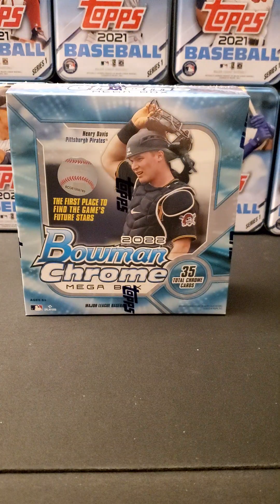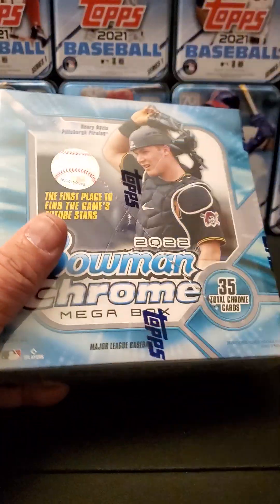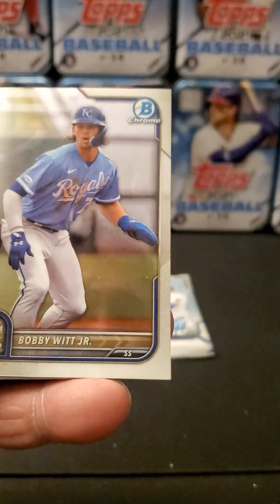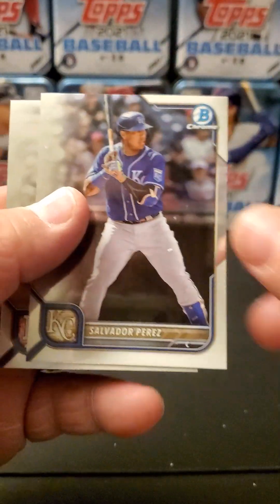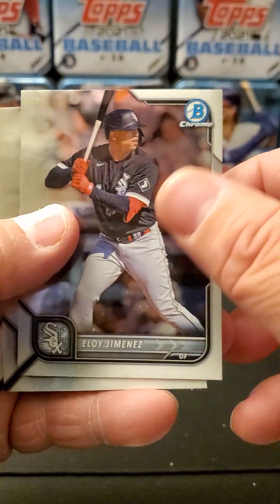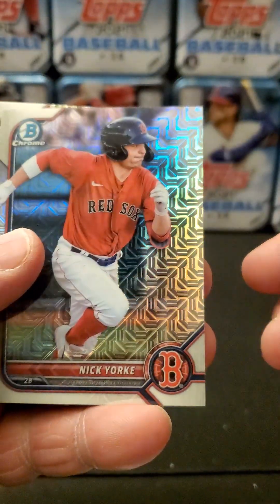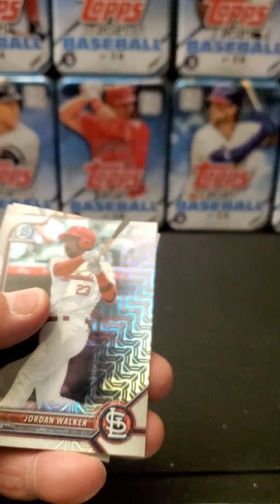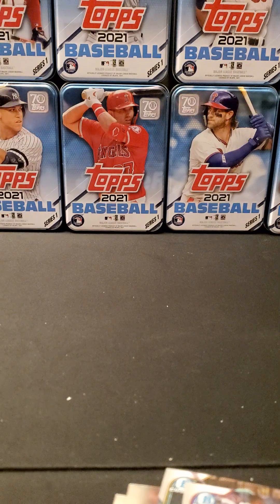NEW!!! 2022 Bowman Chrome Mega Box Rip! 10 mojos!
Ripping a newly released 2022 Bowman Chrome Mega Box.

**Edit. Boxes were actually $49.98, not $39.98**